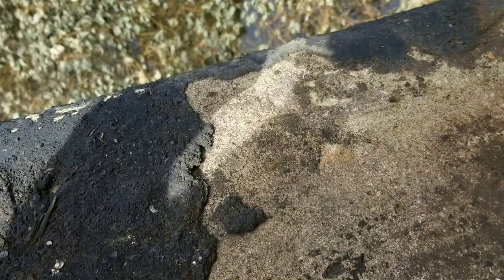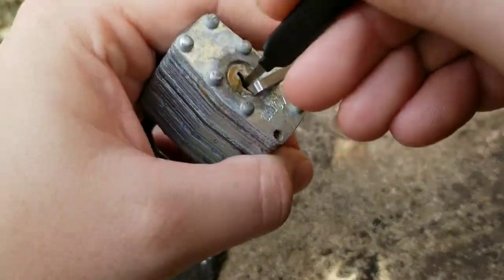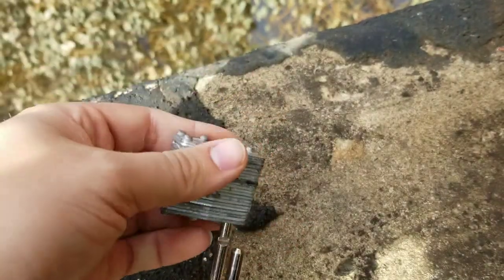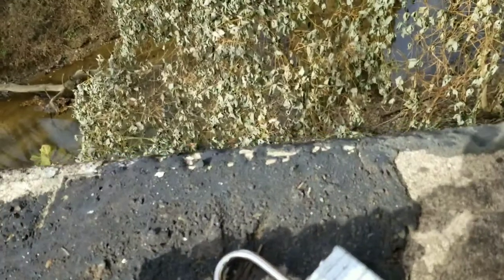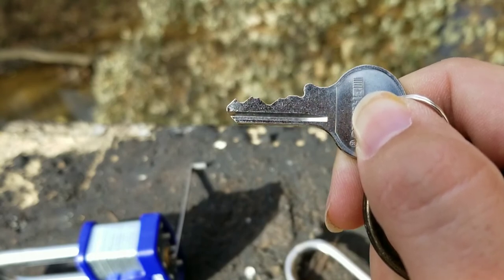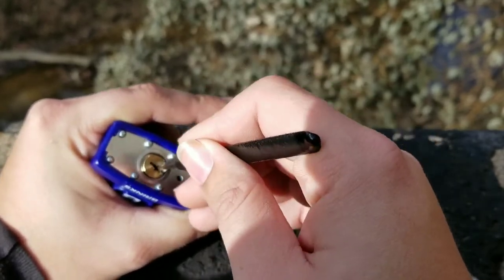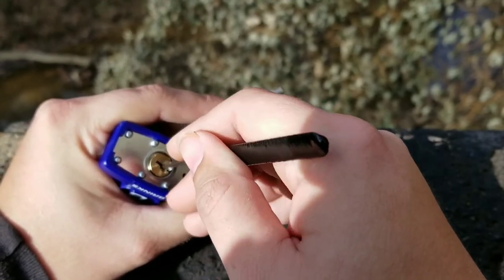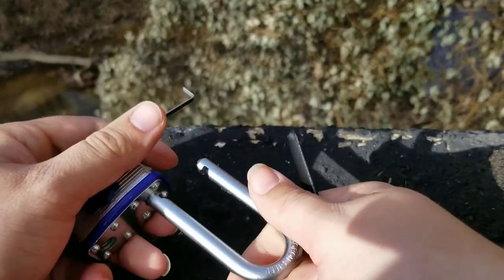[2] Brinks Padlock Picked! (Spools Defeated)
Today I picked an unkown brinks lock with spool pins and also a no name generic brand 40mm padlock! Wanna enter a give away for a master lock 380D? Go to this link!